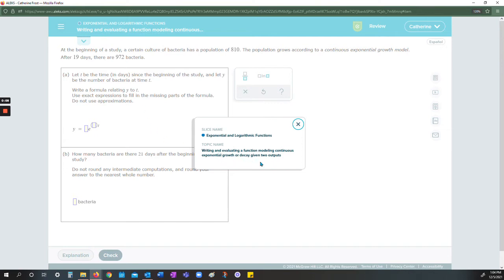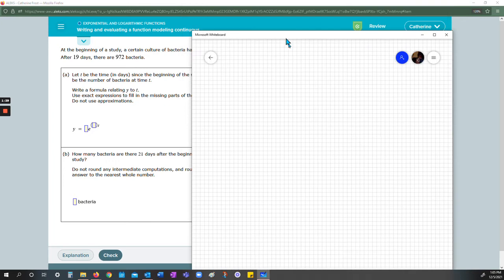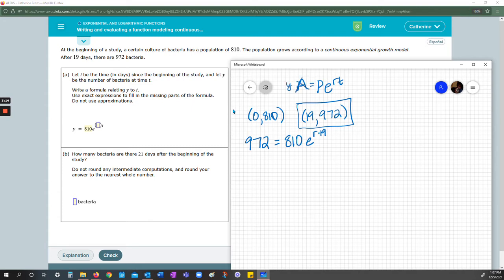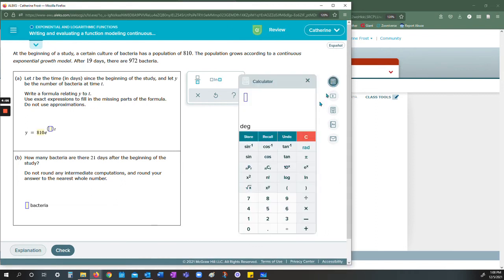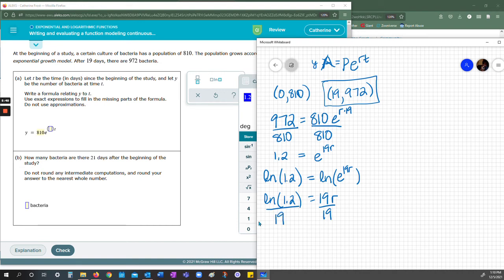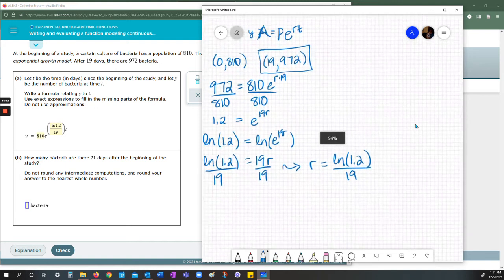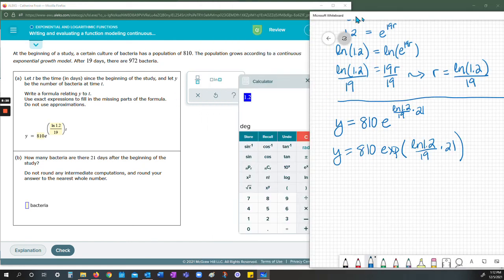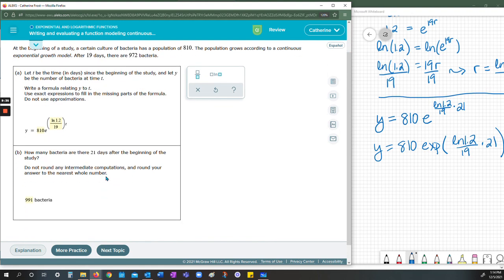Writing and evaluating a function modeling continuous exponential growth or decay given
Writing and evaluating a function modeling continuous exponential growth or decay given two outputs